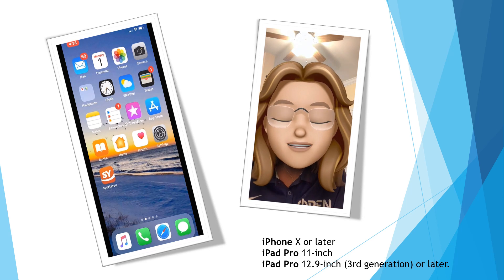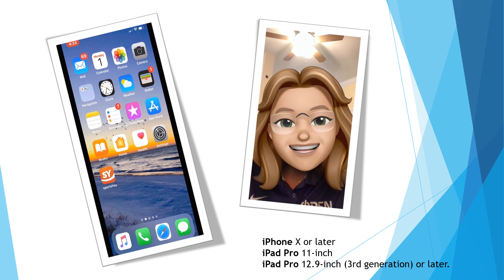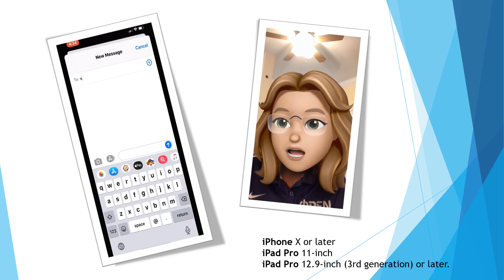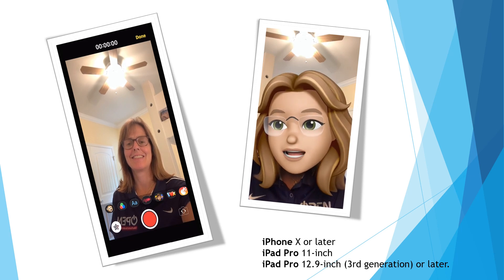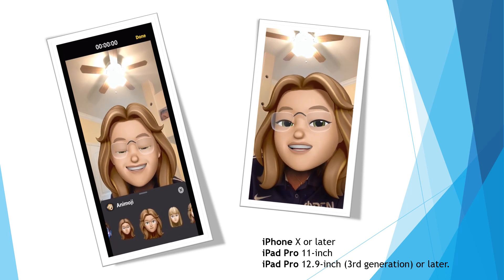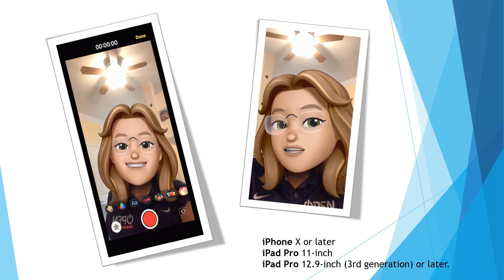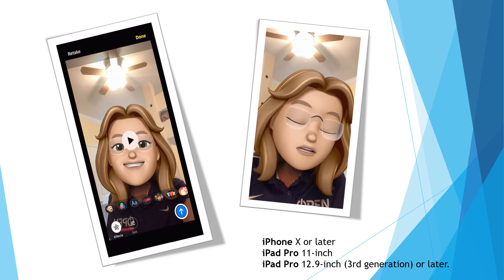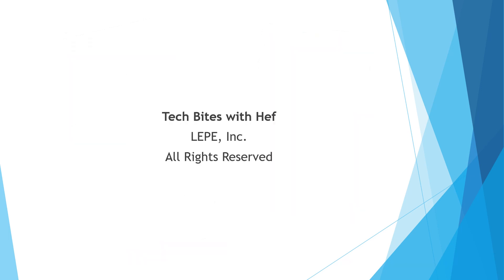Tech Bites with Hef Animoji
Tech Bites with Hef are short videos that explain how to manipulate technology.  In this session you will learn how to use Animoji to animate your Memoji on your iPad/Iphone.